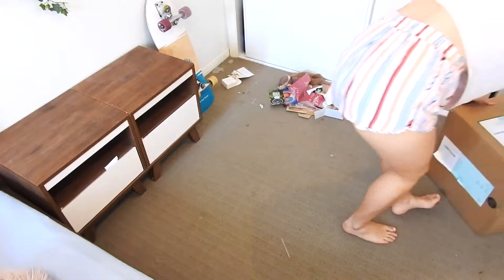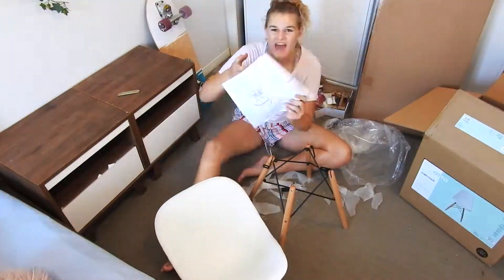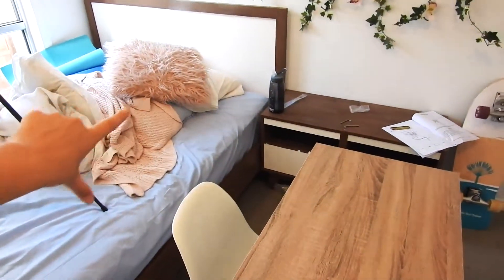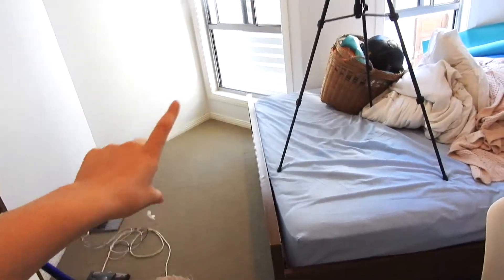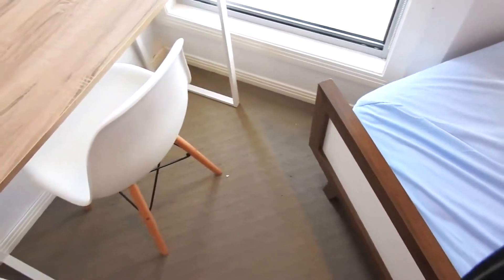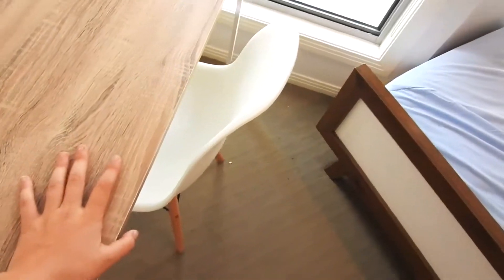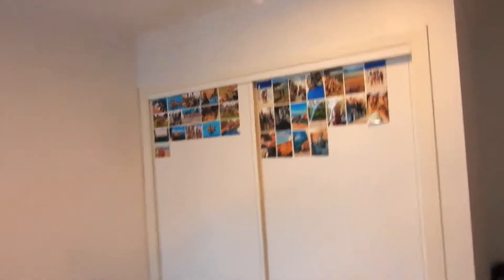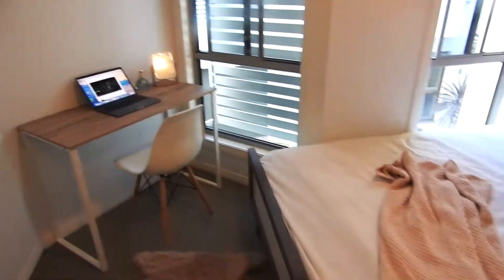redecorating my room 2017, minimalist & simple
this was honestly such a random video because i brought a desk and chair and just felt like moving my whole room around sooooo. i did that! but then i moved it back to how it was lol, at least i got a video out of it though hahah

you are gorgeous, you are enough. just remember that x

TWITTER; @taylamaybon
PINTEREST; @taylamaybon
SNAPCHAT; taylamaybon

hey guys, my name is Tayla Maybon and I LOVE creating videos and sharing them here on my favourite social media, Youtube.